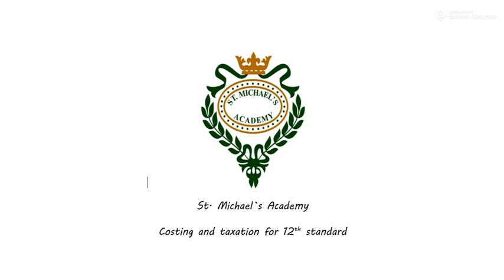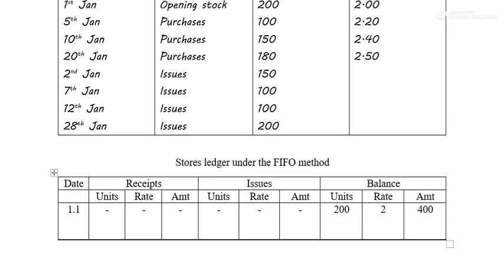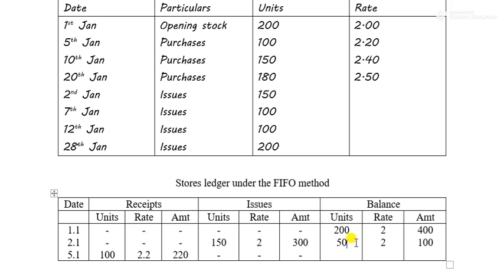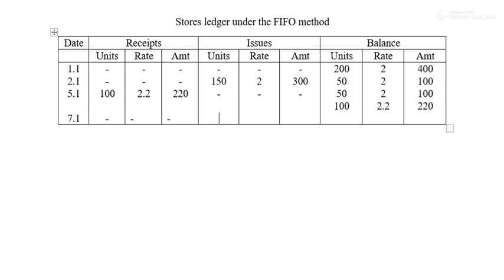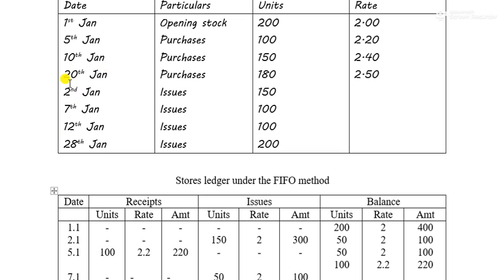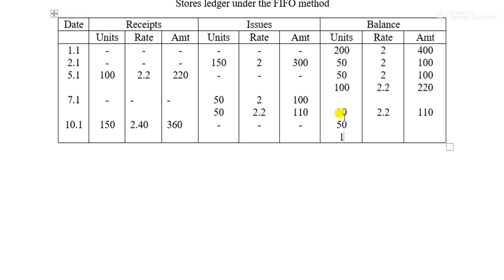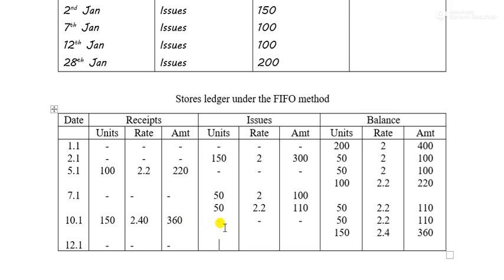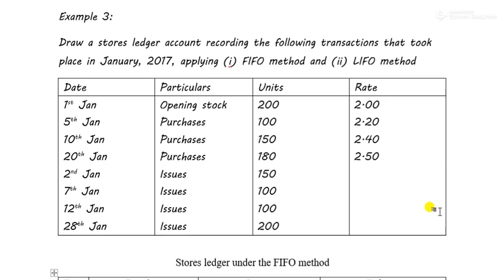Costing and Taxation for class 12. Cost of Materials (4)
Subject: Costing and Taxation
Standard: XII
Chapter: Cost of Materials .
Topic: Example of FIFO and LIFO